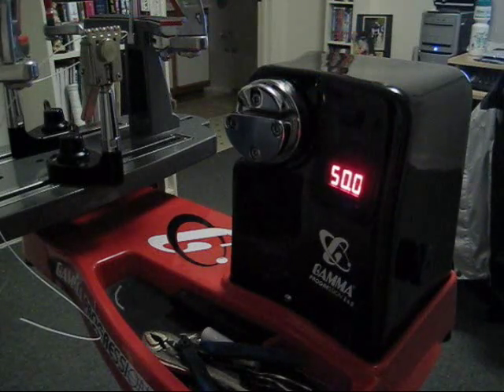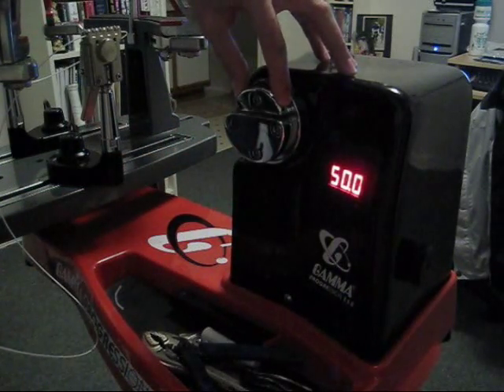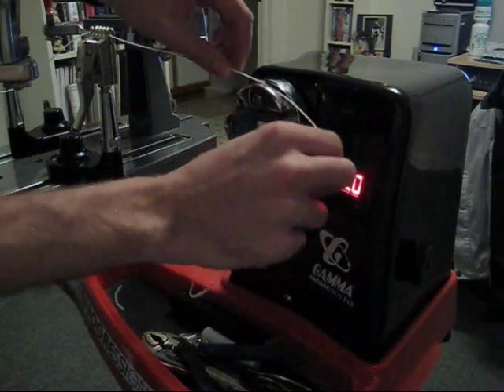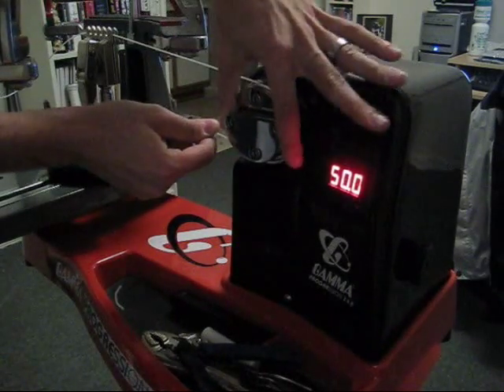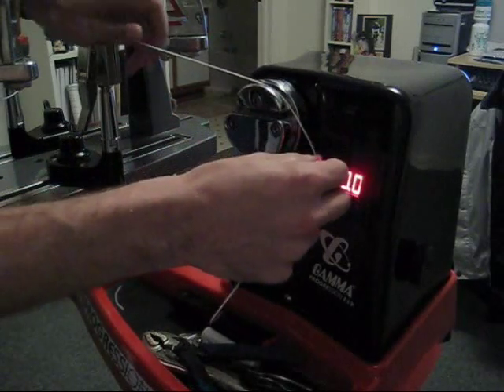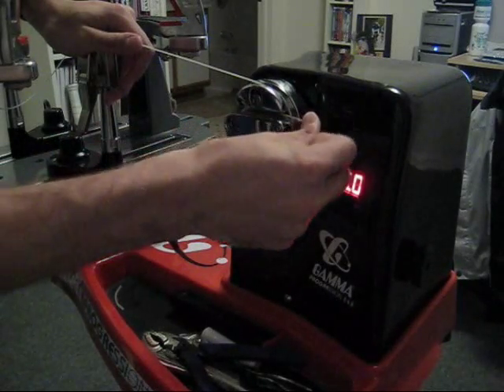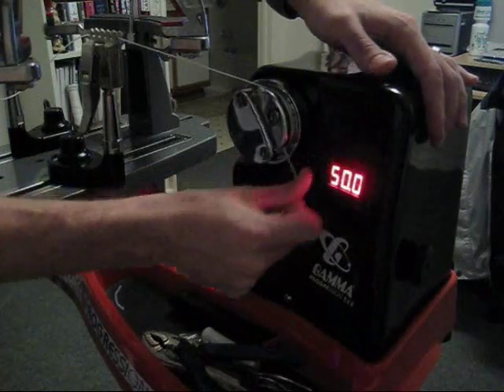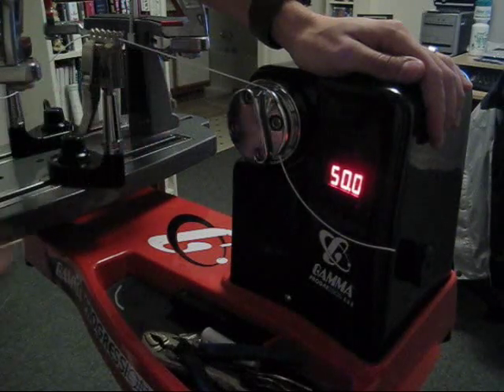Rotational Gripper - Use and Operation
This is how a rotational gripper works. Tensioning specifics change from machine to machine, but the fundamental is still the same.